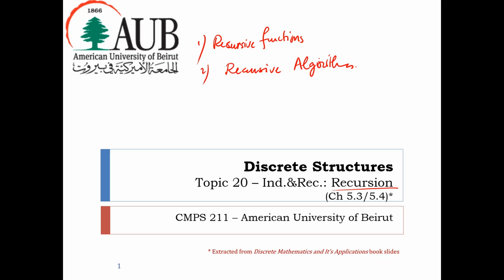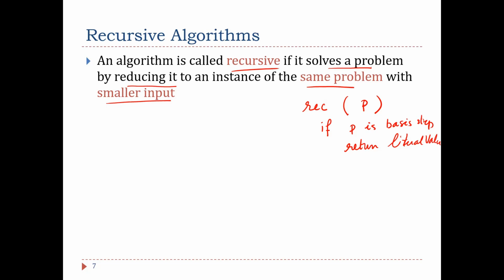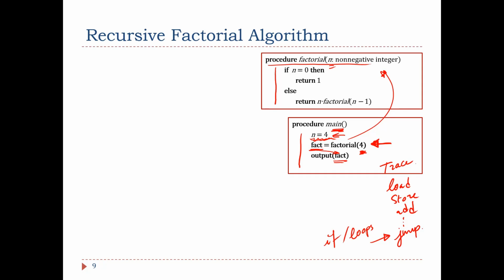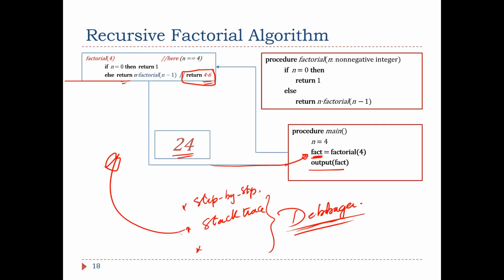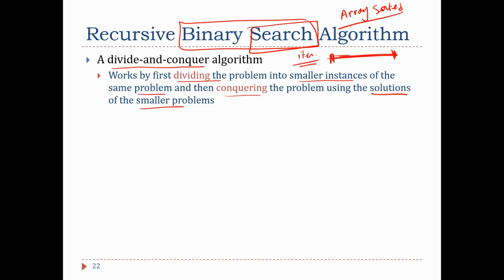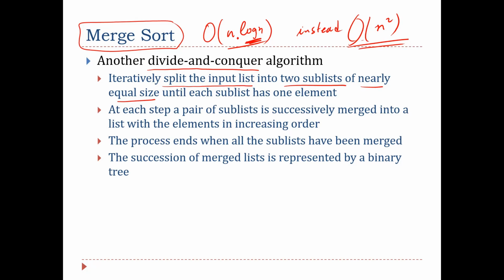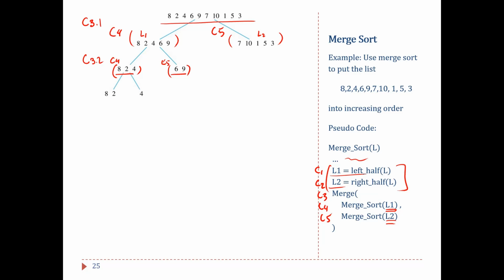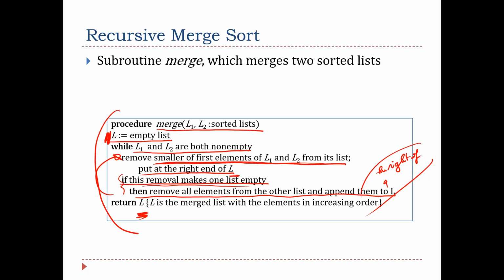CMPS 211 Recursion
Spring 2020
AUB